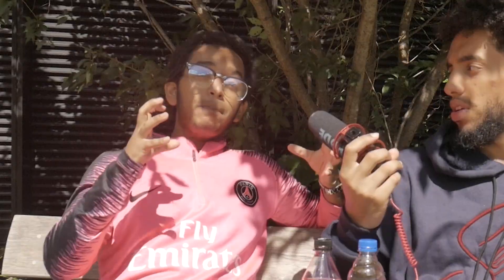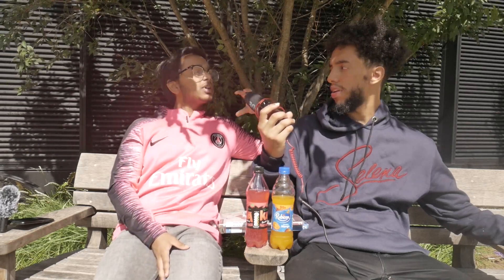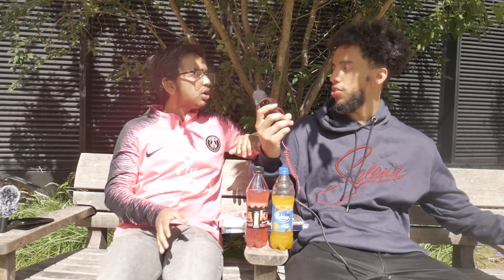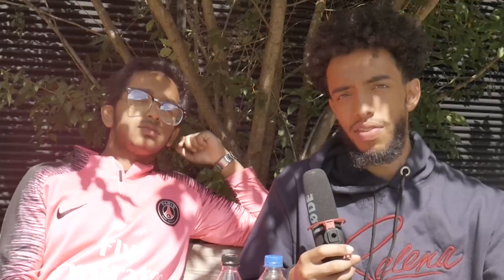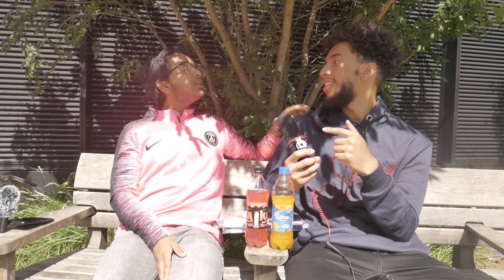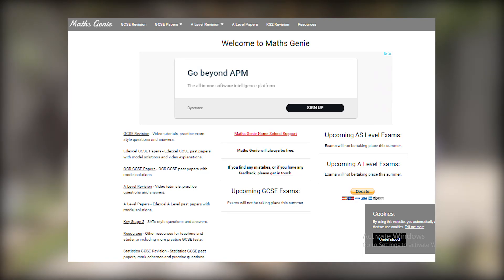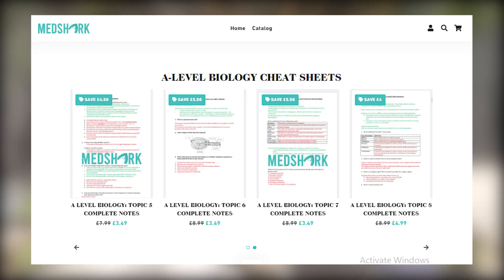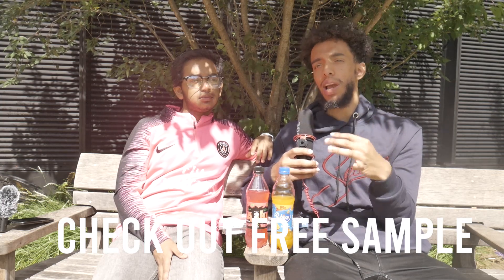How To Revise For A-Levels! (Free Resources/Videos/Support)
Welcome back guys to the channel, This video compiles a lot of free alevel resources. This will hopefully give you the A stars that alot of us hope for. Sorry i am so bad at writing descriptions

When it comes to opening alevel results 2020, many people upon trying to retake the exams are confused to what resources will allow them to have a good A-level results day result. Now I know getting good grades is important and hence why 2020 A-level results should be the time for you to change the way you are revising.

Retakes/Resources/ International students)

Going into Sixth Form? here is some advice to help you!